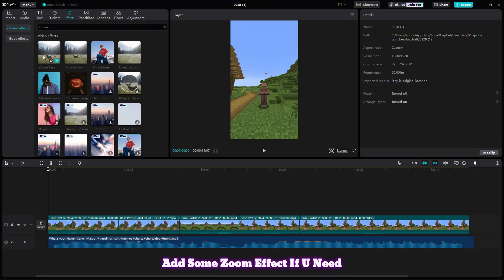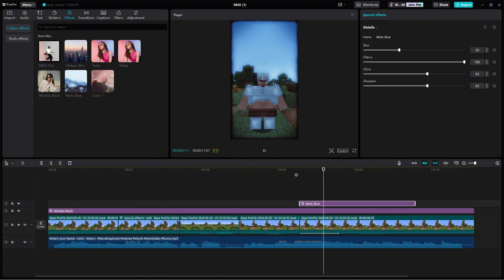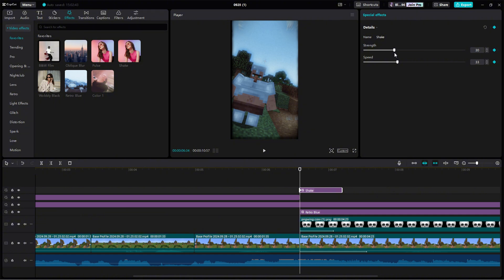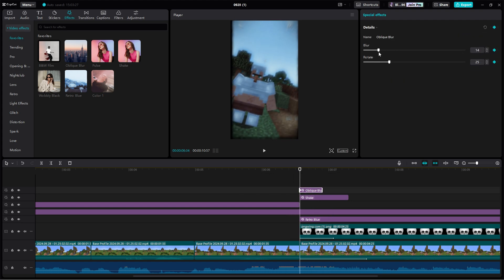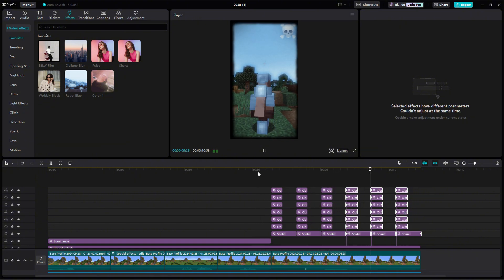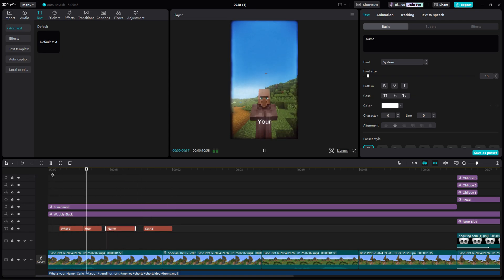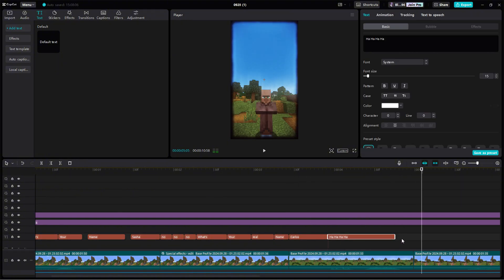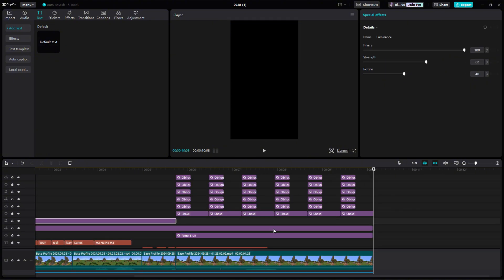Minecraft Skull Edit Tutorial (CapCut-PC)💀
CapCut PC | Minecraft Edit PC

- Chapters -
0:00 Intro
0:10 Tutorial
1:20 Shake Effects
2:50 Add Text
5:06 Edit

Editing Software: CapCut PC